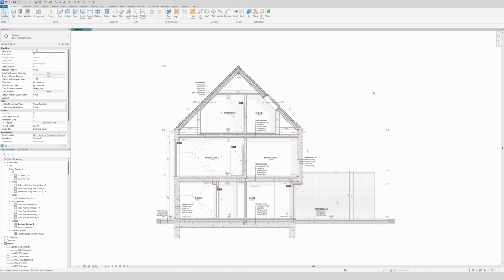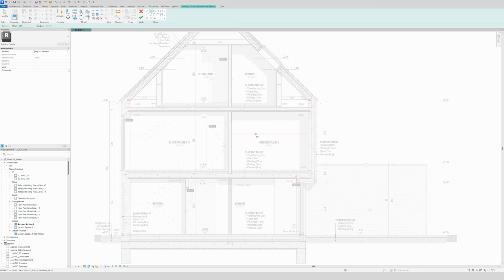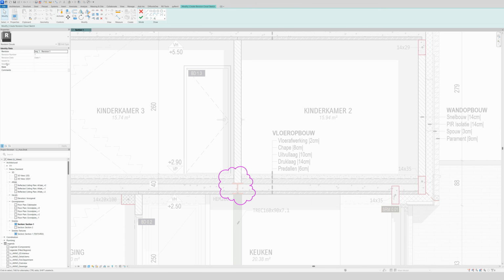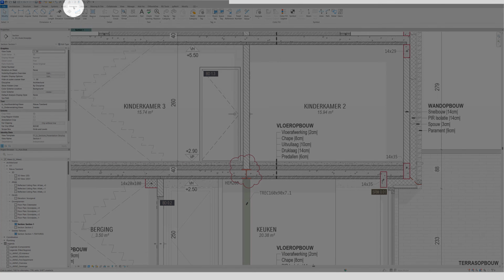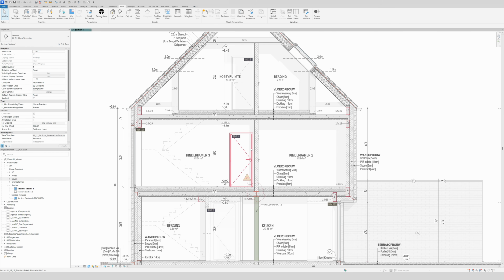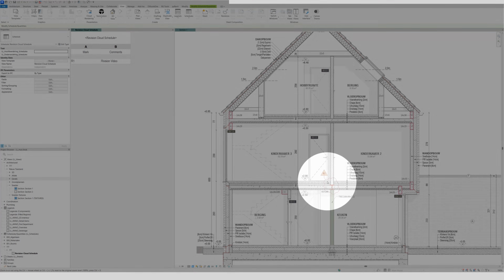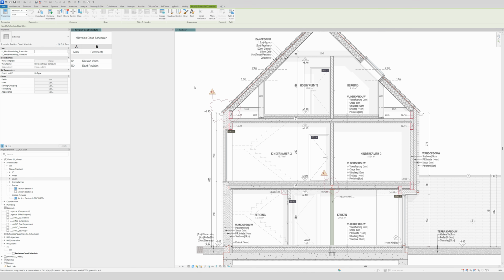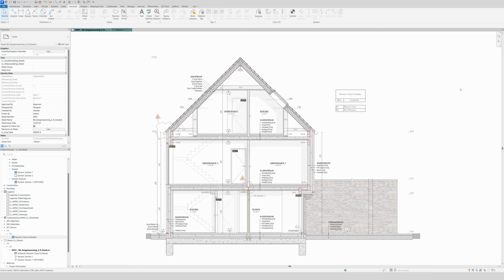What Is a Revision Cloud? Explained for Drawings and Construction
In this video, you’ll learn how to use Revision Clouds in Autodesk Revit and why they are essential for clear and professional construction drawings. We cover step by step how to create, manage, and apply revision clouds effectively within a BIM workflow.

You will learn:

What Revision Clouds are and when to use them

How to create and edit revision clouds in Revit

How revisions are linked to revision schedules

Best practices for clear communication in construction documents

Revision clouds help clearly highlight changes between drawing revisions, reducing miscommunication between architects, engineers, and contractors.

This tutorial is suitable for both beginners and advanced Revit users who want to improve the quality and consistency of their drawings.